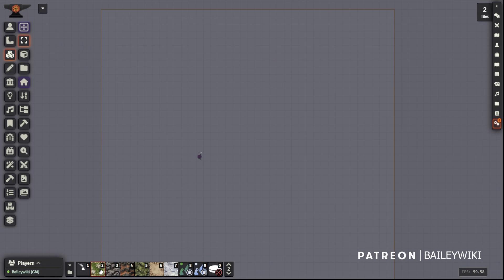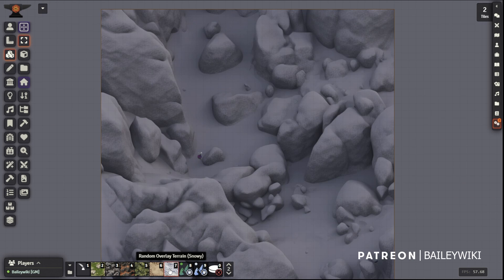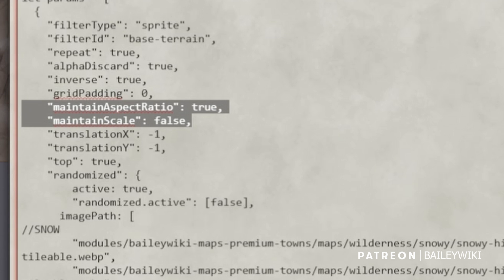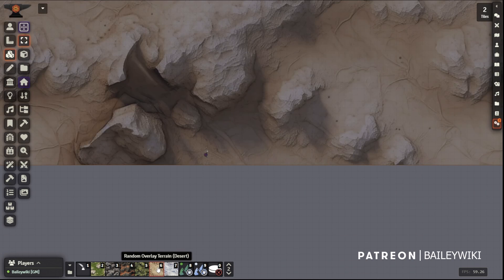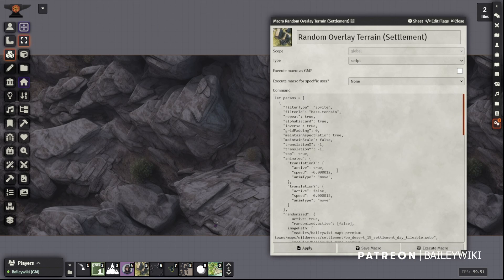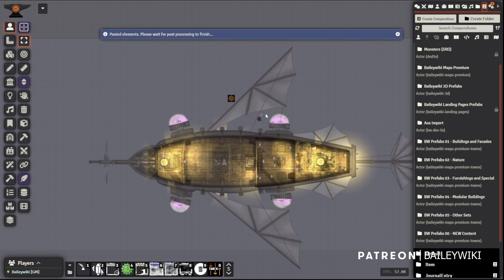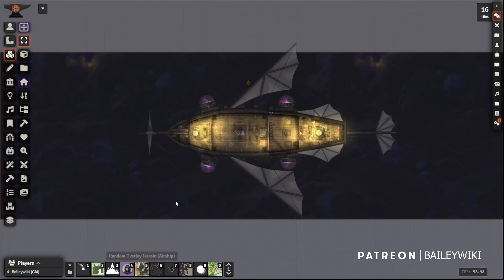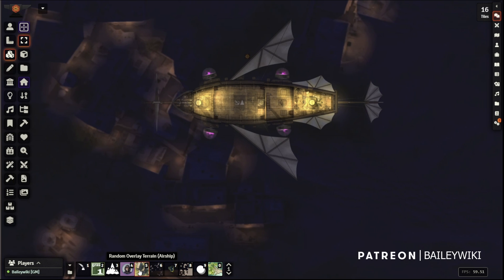Unlimited Terrain Part 2: Using AI-generated Tiles for Infinite Scrolling Battlemaps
We're building off the Unlimited Terrain concept that I showed you last time to make terrain that can apply to any dimension of map without stretching, and you can even make that terrain scroll. This not only lets you make any size scene quickly, but also opens the door for some great scrolling battlemaps! Let's see how you do it.

ASPECT RATIO AND SCALE SNIPPET:
    "maintainAspectRatio": true,
    "maintainScale": false,

SCROLLING ANIMATION CODE SNIPPET:
    "animated": {
      "translationX": {
        "active": true,
        "speed": -0.000012,
        "animType": "move",
      "translationY": {
        "active": false,
        "speed": -0.000012,
        "animType": "move"

00:00 Intro
01:28 Scrolling Overlays